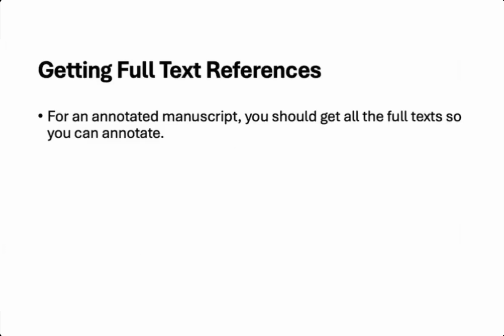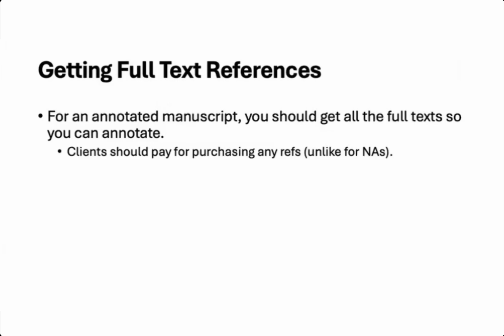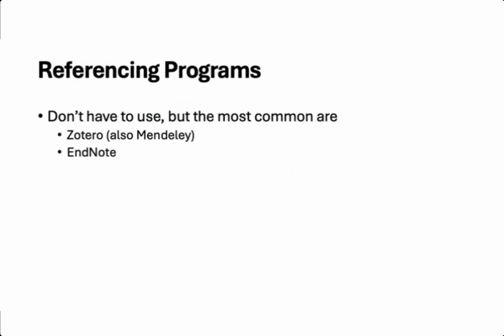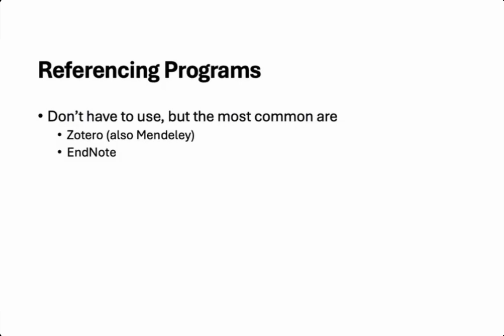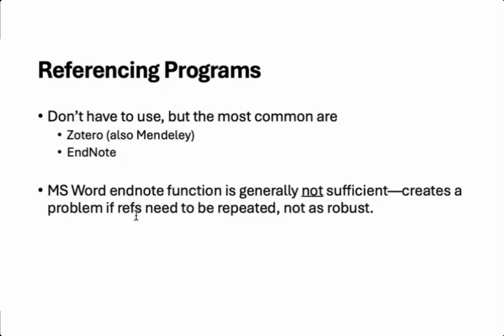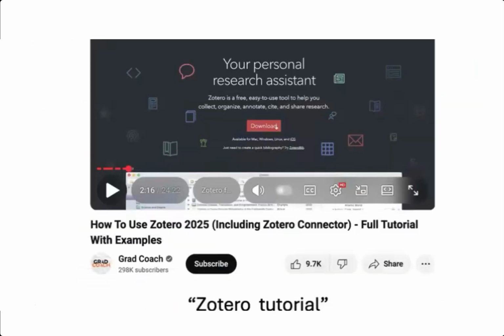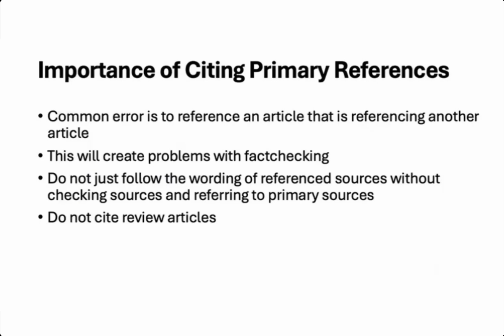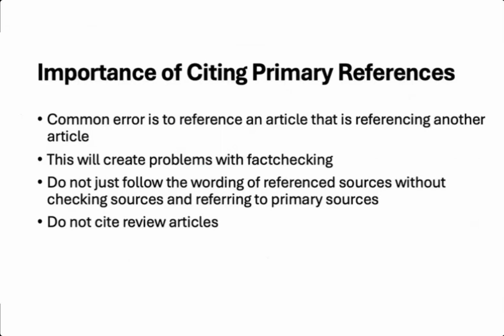How to Manage References for Medical Writing Projects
👉 Want to find out more about freelance medical writing? Enroll FOR FREE in the 6-week course everything you need to know to launch your freelance medical writing business.  Updated and brand new this year.

This video shows you how to handle reference gathering and organization for annotated manuscripts and other medical writing projects.
In this video, Dr. Emma Hitt Nichols explains:
• Why full-text articles are essential for annotated manuscripts
• When clients are responsible for paying for references
• The difference between reference handling for manuscripts vs. needs assessments
• How to create and share a list of required references with clients
• Tips for requesting reference materials from clients’ internal libraries